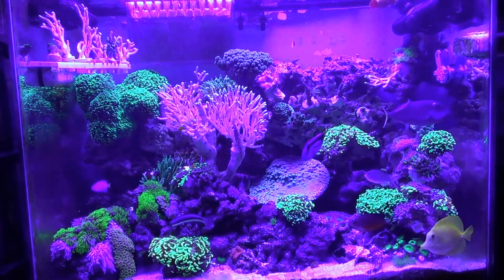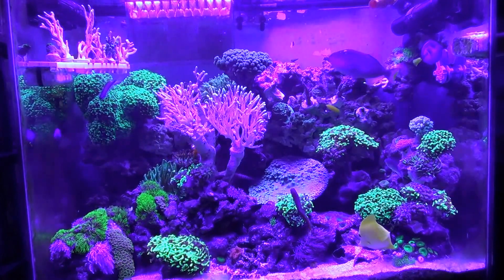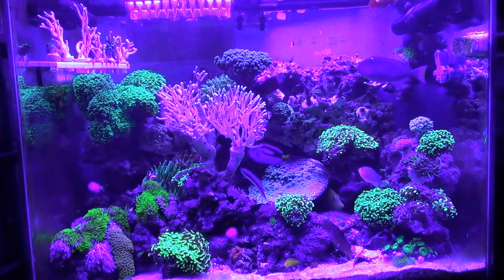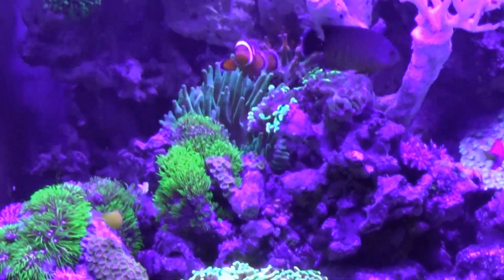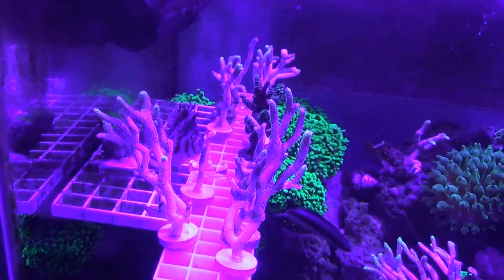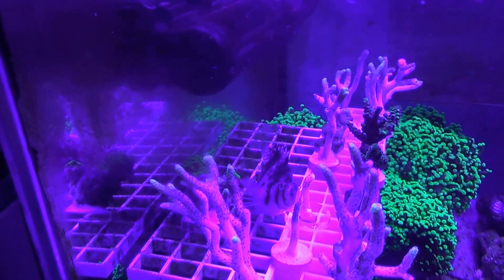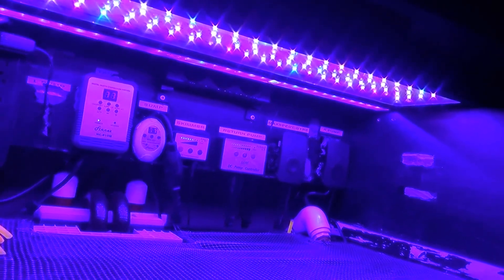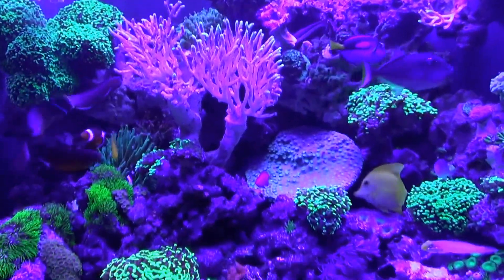Halide to SB ReefLight LED Day 17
Day 17 of the swap from a 400 watt Metal halide to a SB Reeflight 30" Ramping LED.